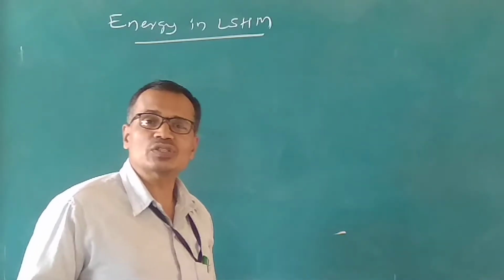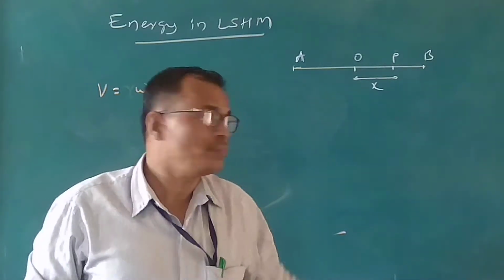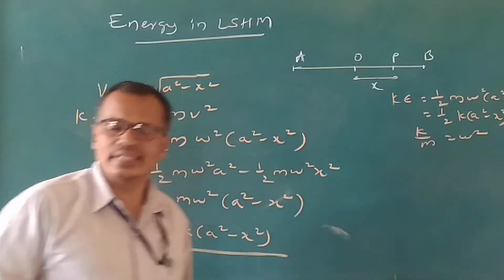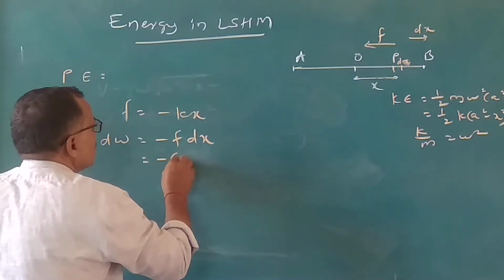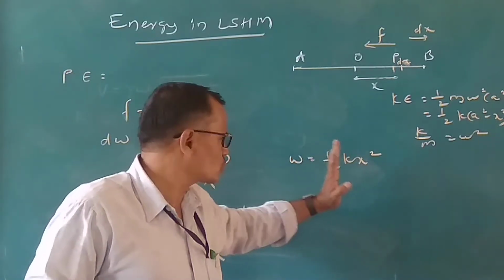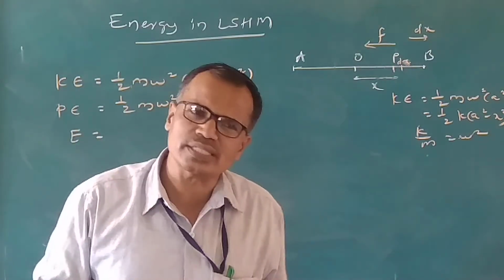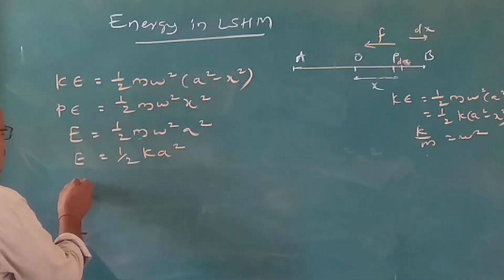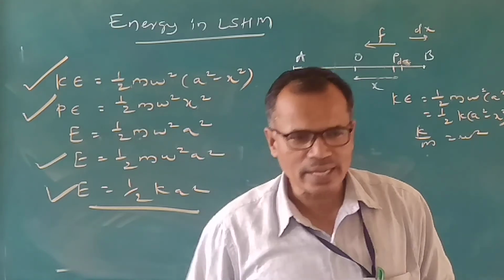GBP XII Physics